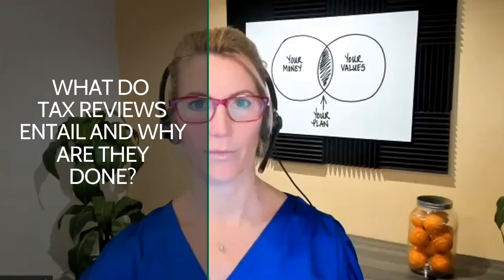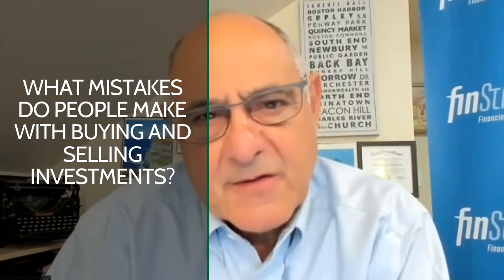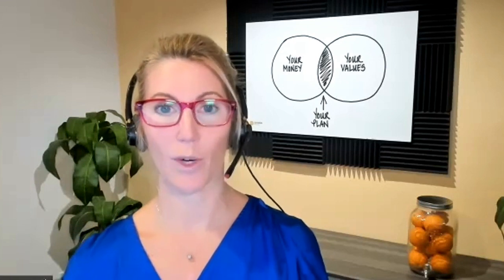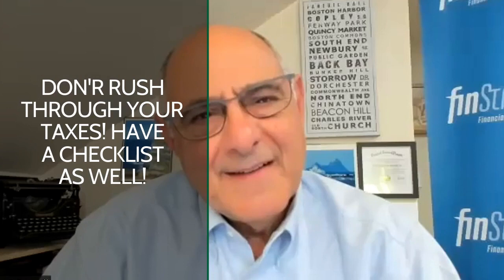Avoiding Tax Return Mistakes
Avoiding Tax Return Mistakes: Dana Anspach shares common tax return mistakes to avoid that could save you money.